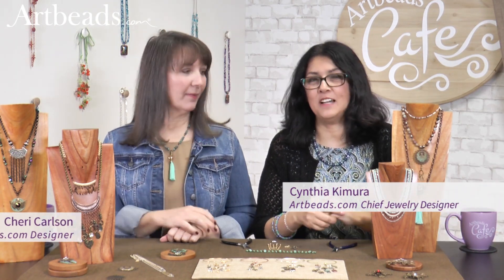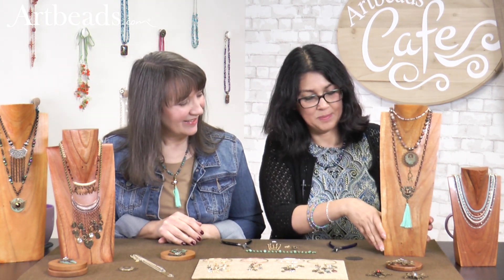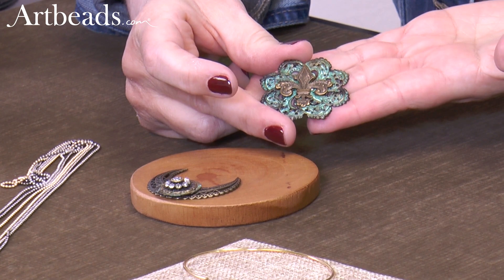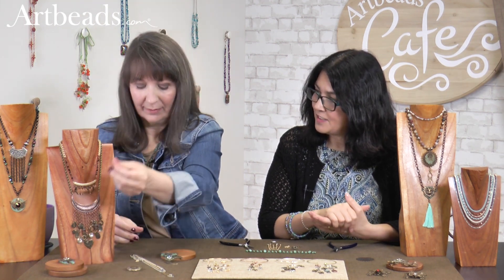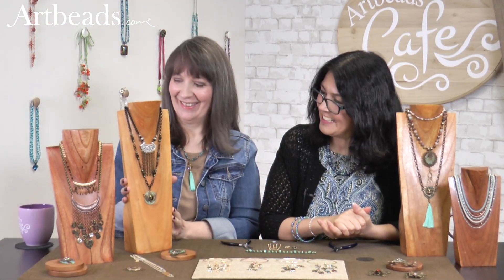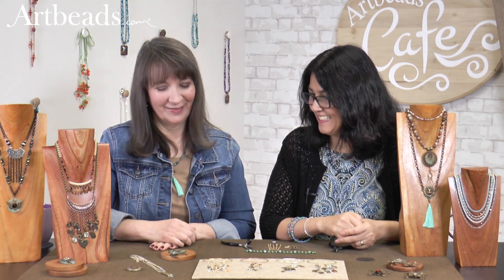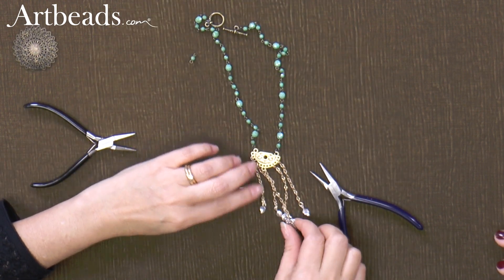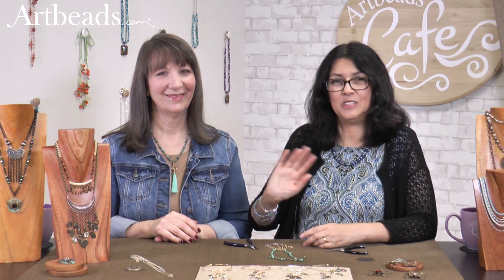Artbeads Cafe - Mixed Metal Magic with Cynthia Kimura and Cheri Carlson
Cheri and Cynthia have fun mixing metal finishes in their jewelry-making projects this week on the Artbeads Cafe.